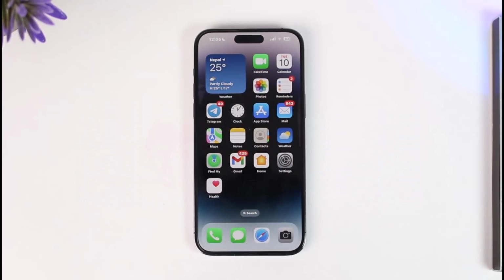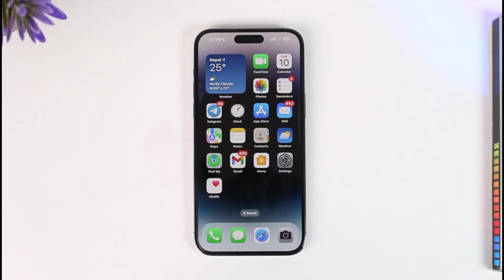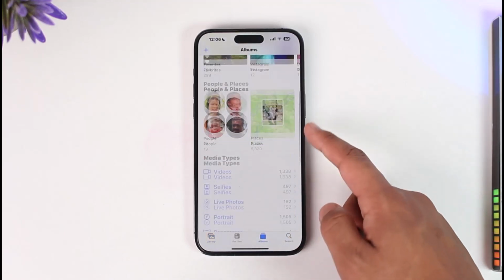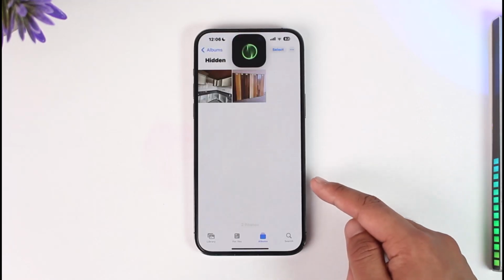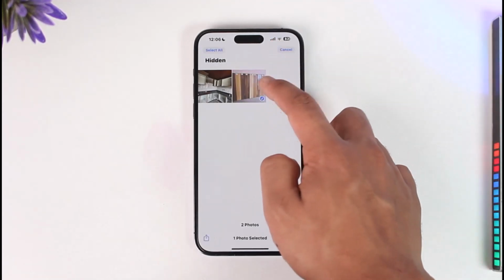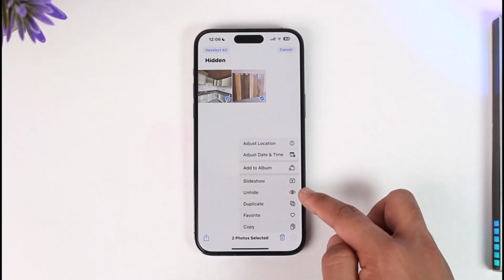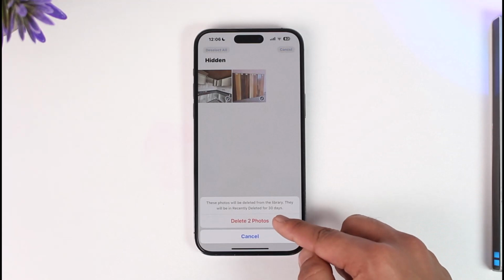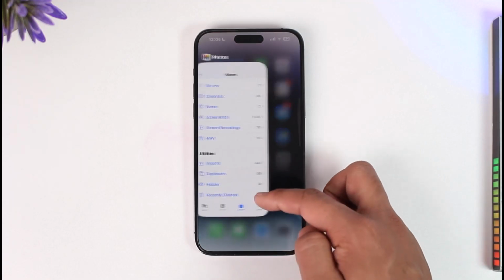How To Delete Hidden Photos On iPhone !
In this tutorial video, I am simply going to show you how you can recover or delete hidden photos on iPhone.

~Chapters:
0:00 Introduction
0:10 Delete Hidden Photos
0:50 Conclusion